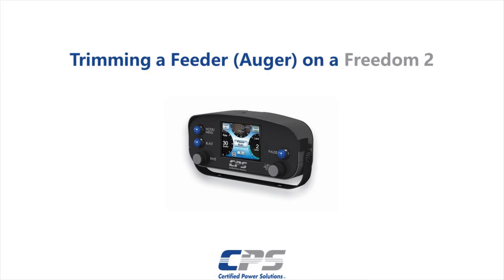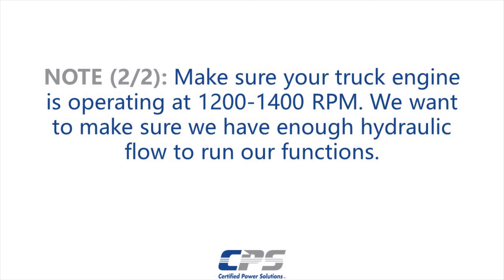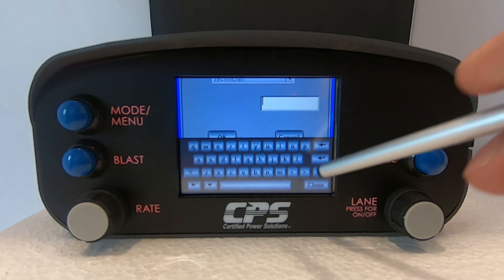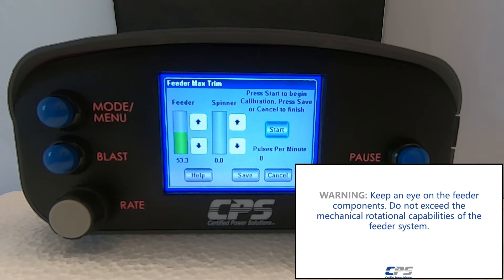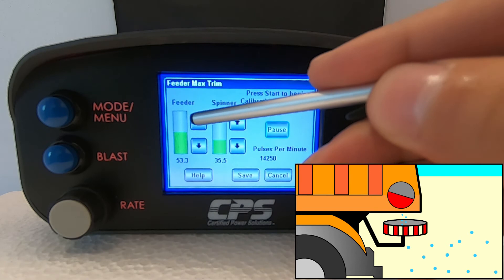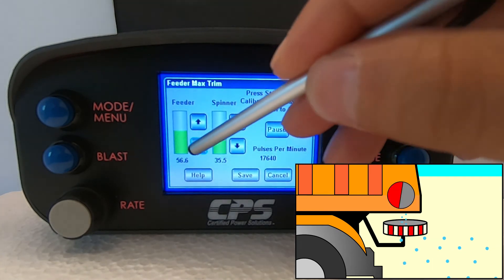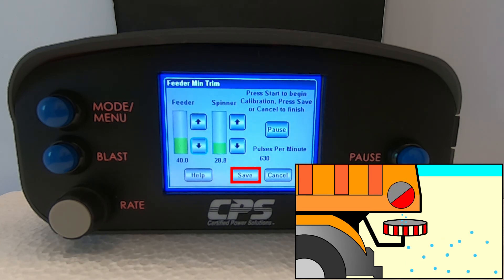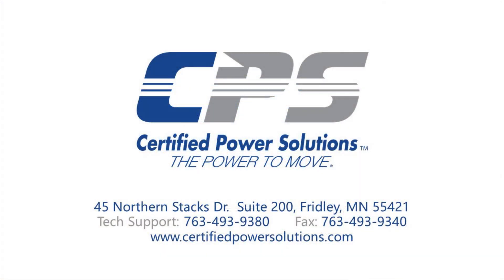FR2.3 - Trimming a Feeder/Auger on a Freedom 2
On this video, we will set the maximum and minimum feeder trim settings on a Freedom 2.

We walk through the process of modifying the Freedom 2 granular spreader software by adjusting the minimum and maximum speeds at which the auger rotates. This sets the minimum and maximum rates at which the material is being dispensed out of the truck. These trims are essential for your granular spreader controller to function efficiently.

The Freedom 2™ is an advanced 3-channel spreader control system capable of ground-speed-oriented control of the auger/conveyor units and pre-wet or anti-ice applications. The touchscreen allows for easy access to setup menus and the Freedom Interactive Rapid Setup Tutorial provides guidance on calibration. The spreader control system is data capable and summation totals are available through USB download. The Freedom 2 is designed to interact with AVL systems.